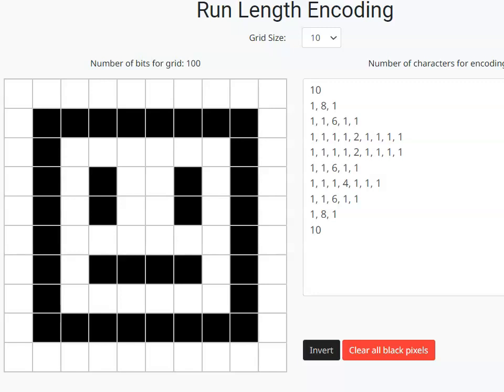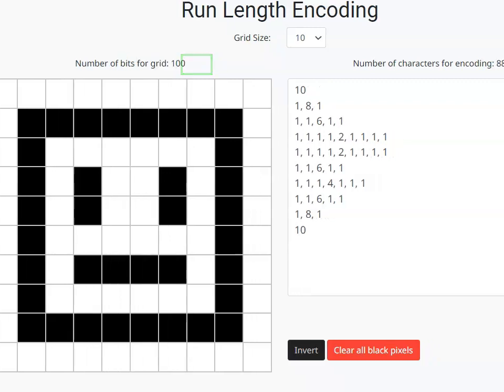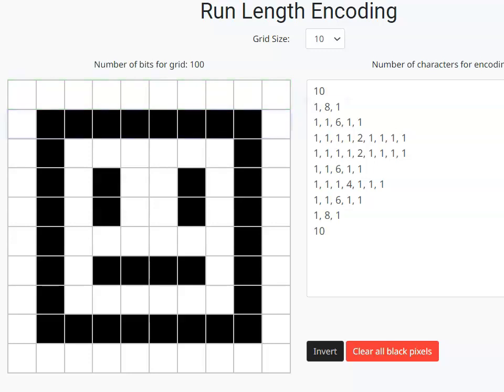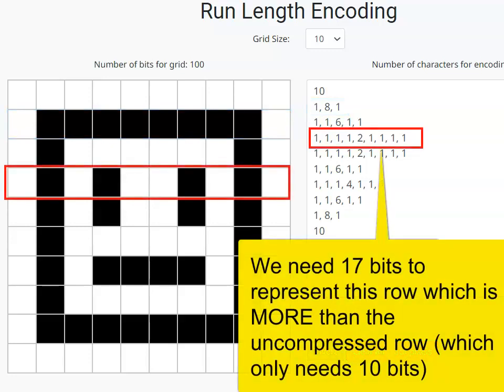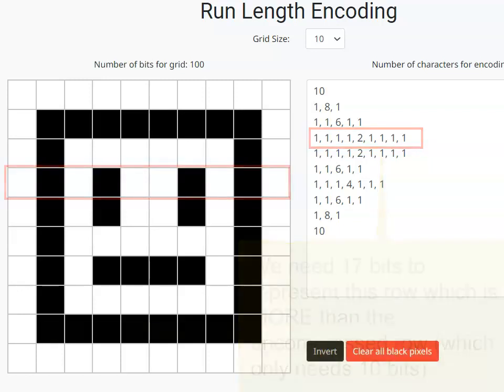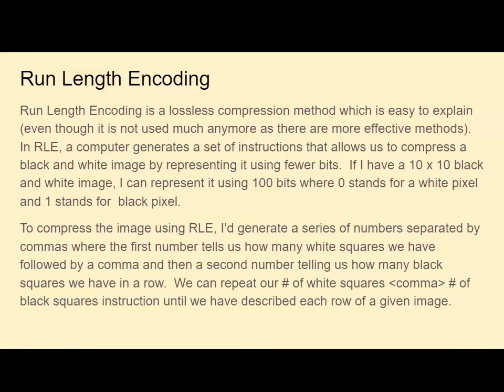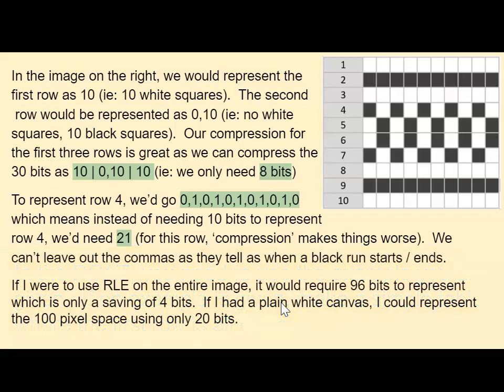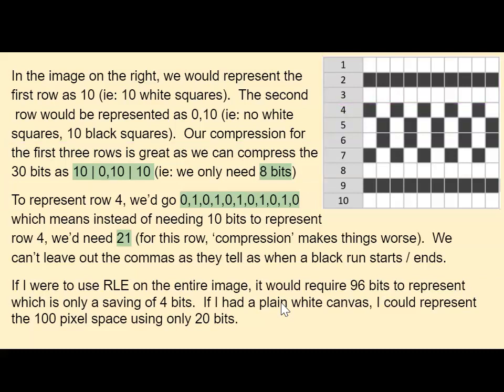00 RLE Hnt video